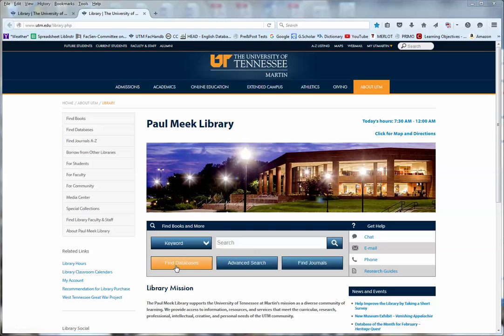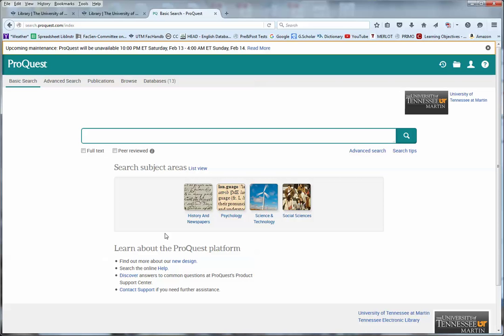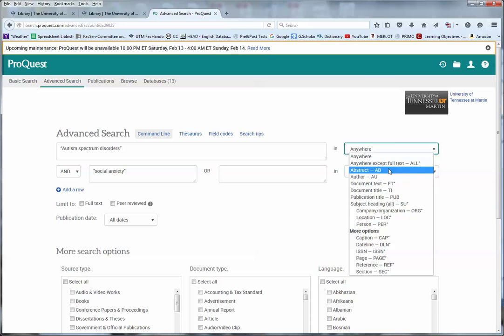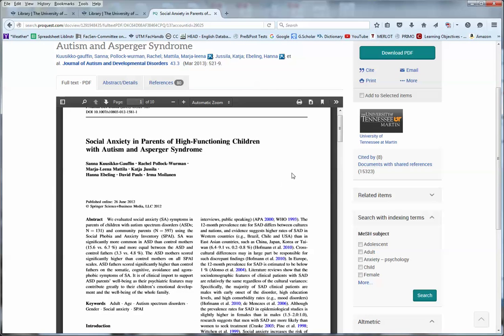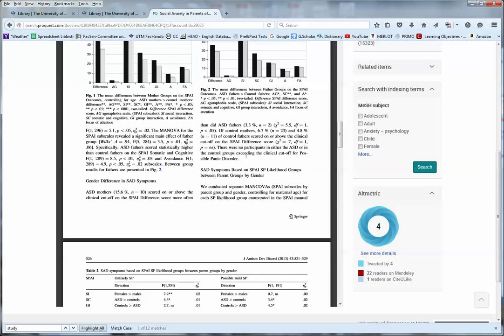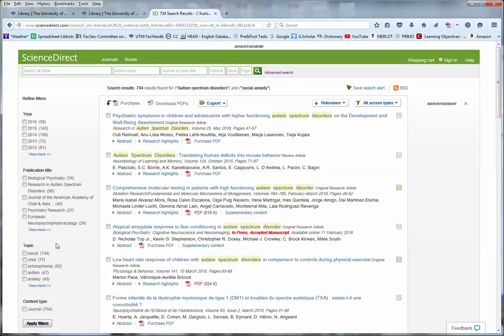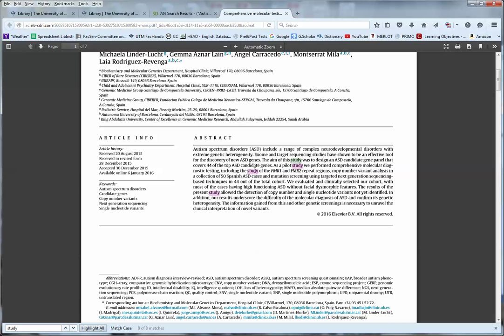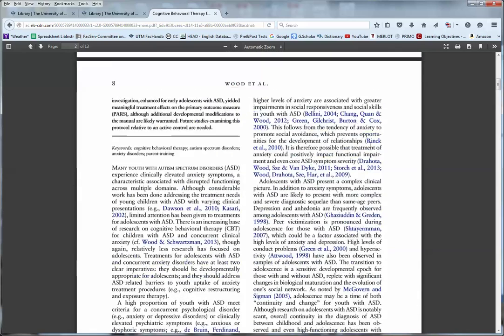Psychology Databases Research Articles Connell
Browse UT Martin's databases pertinent to Psychology.  Discussion and demonstration on elements of Primary or Original Research Articles.